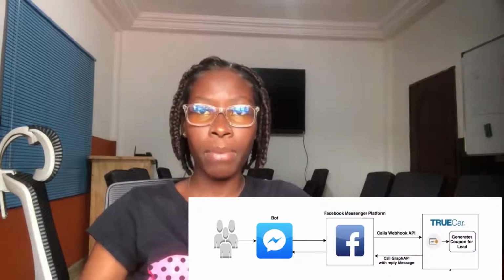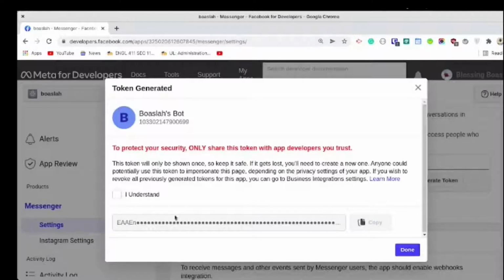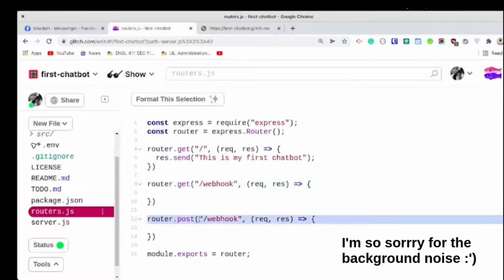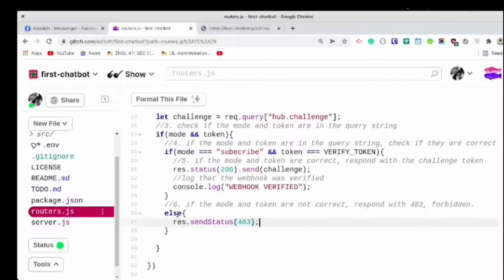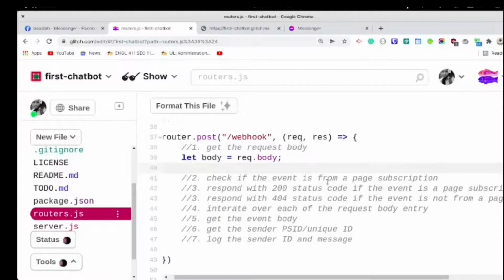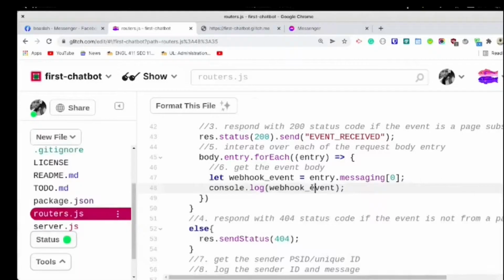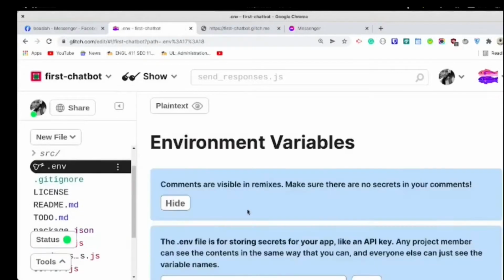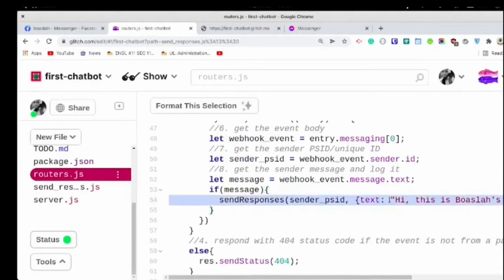Messenger Chatbot Implementation | Part 1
Happy holidays guys :)

Last year, I uploaded my first video to YouTube which was a video about a messenger chatbot that I built. Based on that, I've decided to share the implementation details of a messenger chatbot with you as well.